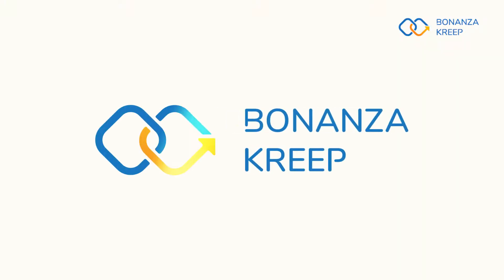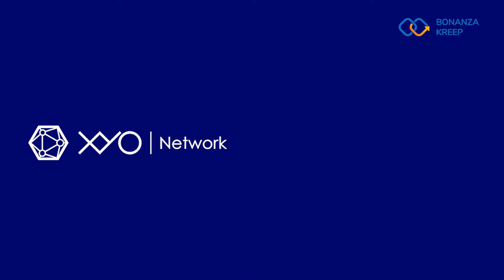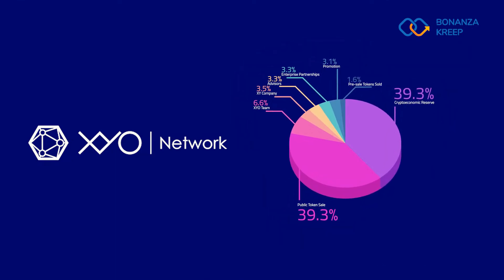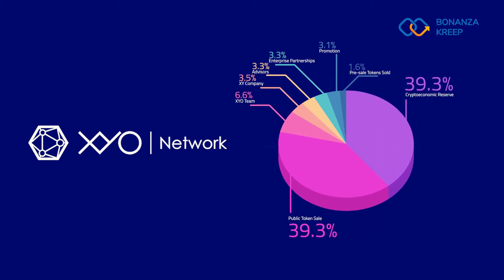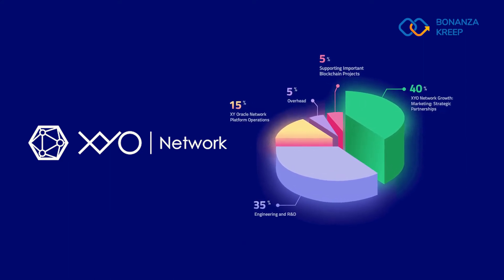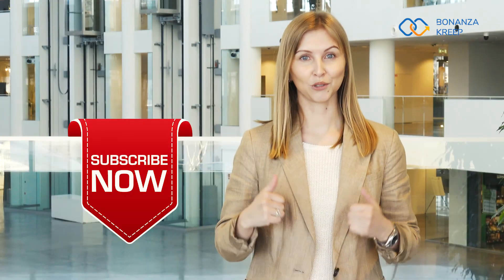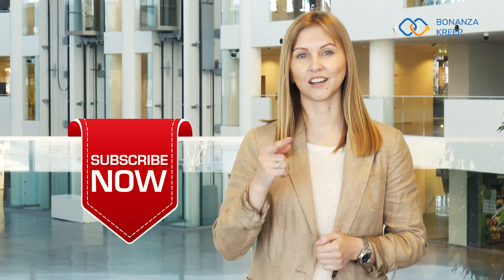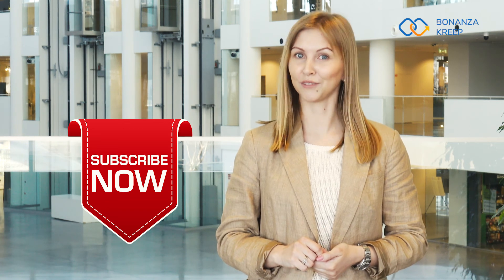XYO Network - converted a matter of verification into a smart solution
Think of a large online retail company whose success heavily relies on delivery services. As they ship their products both domestic and foreign covering long distances is getting more and more prized in industries like that. Now how can entrepreneurs track the package to close the deal? XYO Network is especially designed to do this job.

Our resources